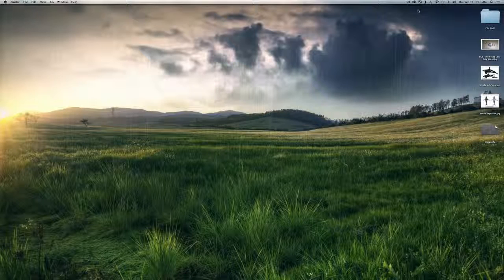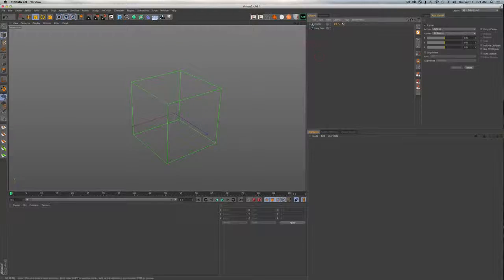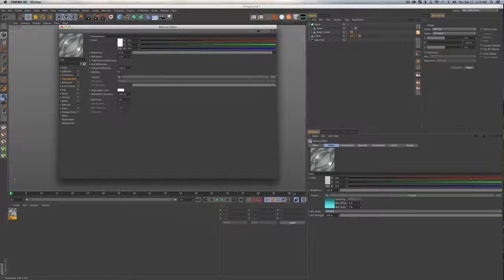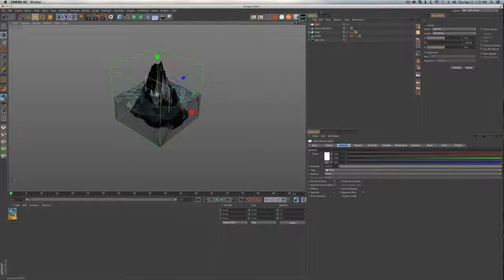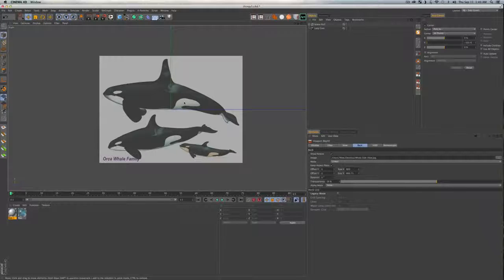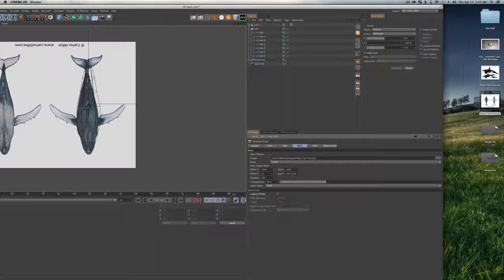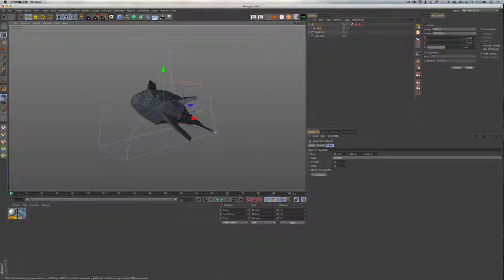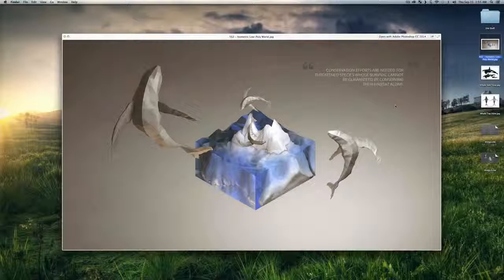Summit 52 - Isometric Low-Poly World - Cinema 4D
Summit 52 - Isometric Low-Poly World Low-poly art is back - with an isometric and whale twist! We're crafting a stylized Wildlife Awarness poster in the Low-poly